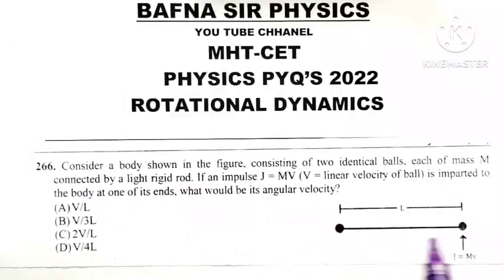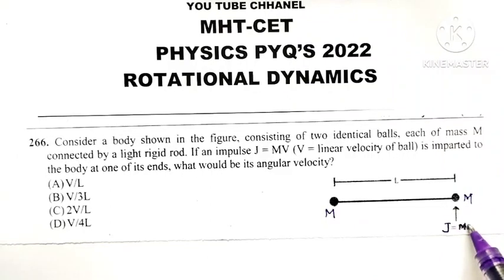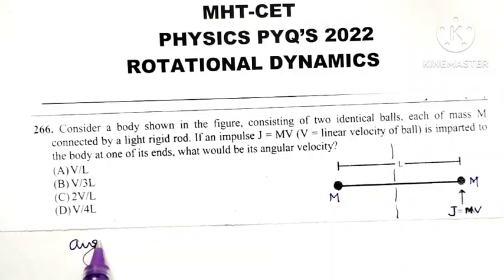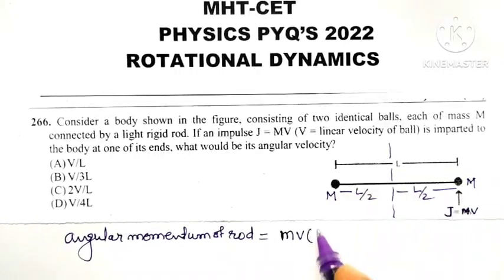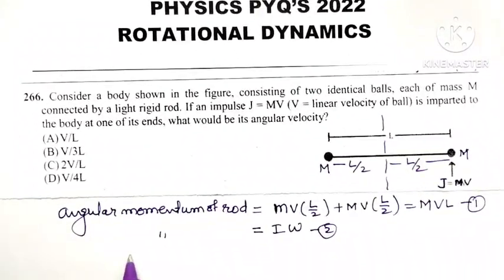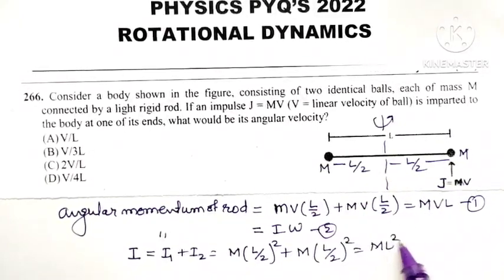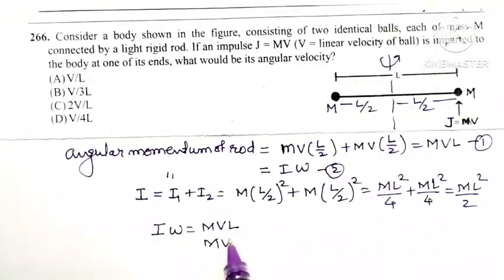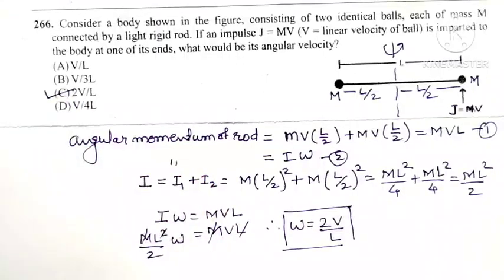MHT CET PHYSICS MCQ| PYQ 2022| ROTATIONAL DYNAMICS| BAFNA SIR PHYSICS